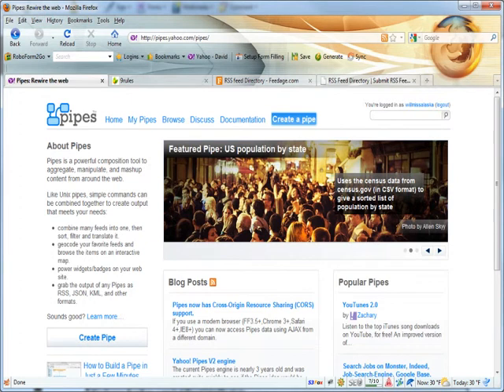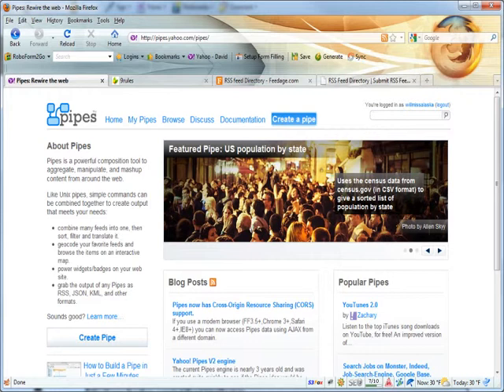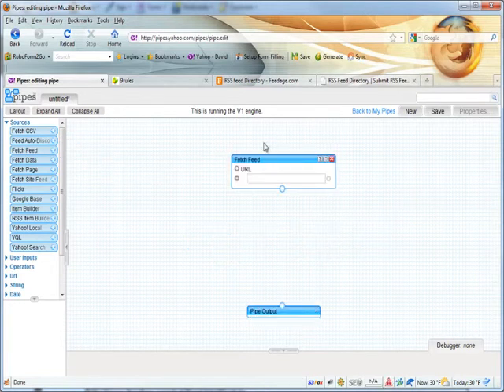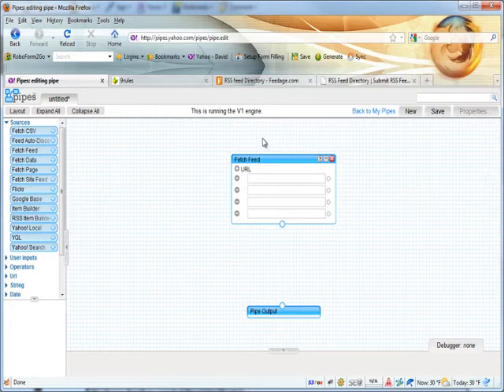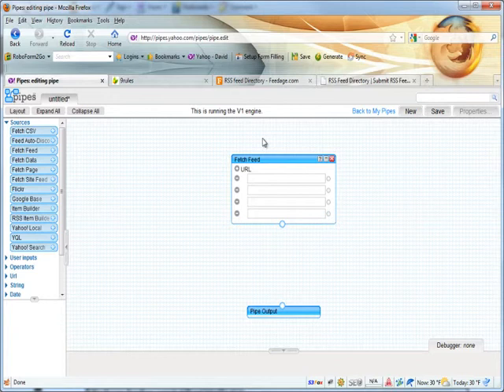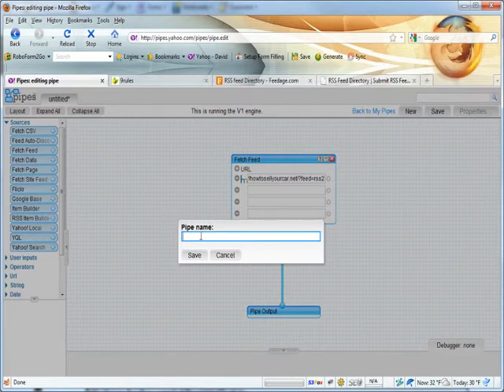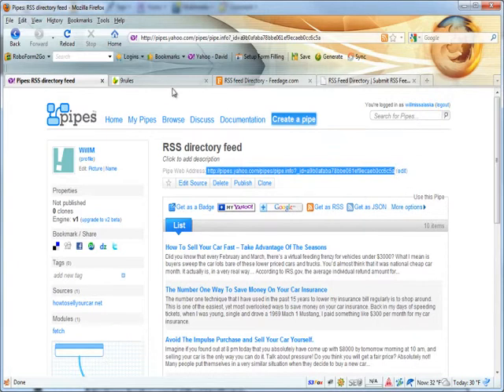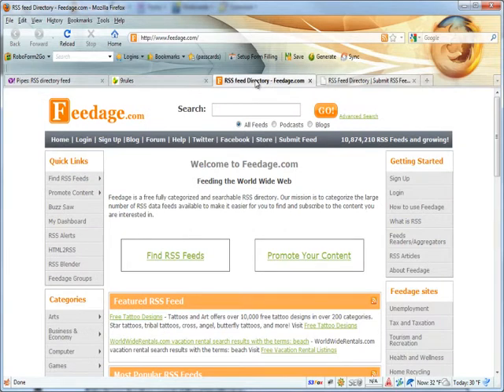17-tools-rss-directory-pipes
Need more training? Check our Internet Marketing Coaching Program and learn how to make $5000 in 14 Days or I will Pay You